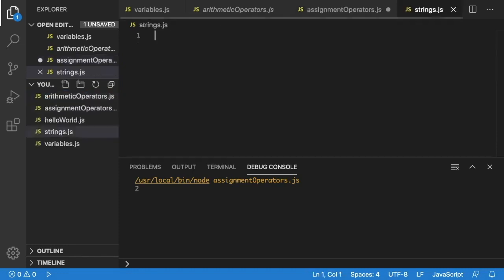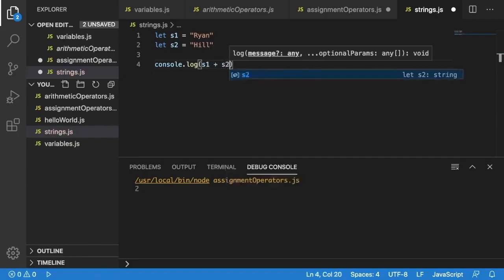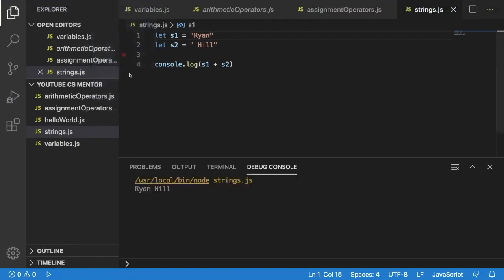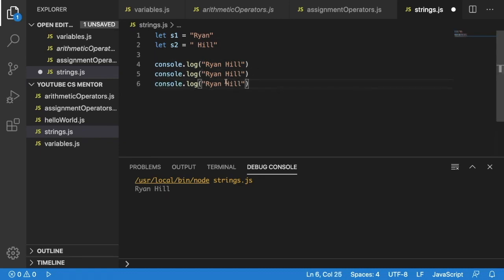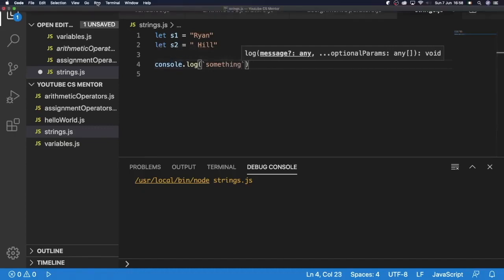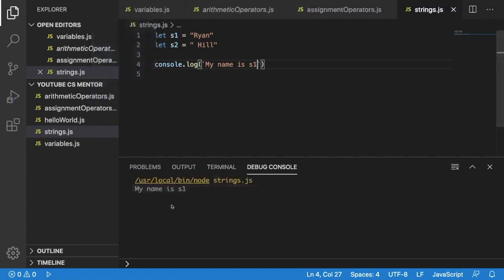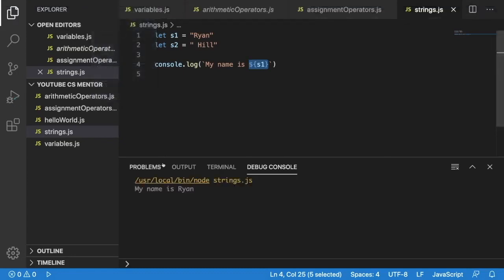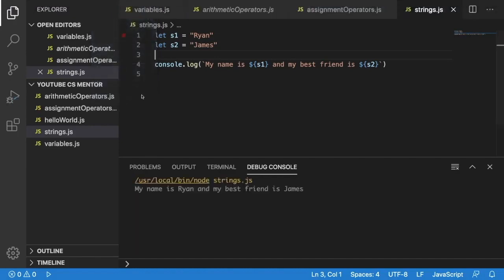Leaving Cert JavaScript Computer Science Strings JavaScript Crash Course #6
Hello Everyone, Do you want to learn javascript? this video is the 6th video in a full course of JavaScript videos for computer science students. In this video we will be learning about Strings in JavaScript and how they can allow you to create JavaScript programs.